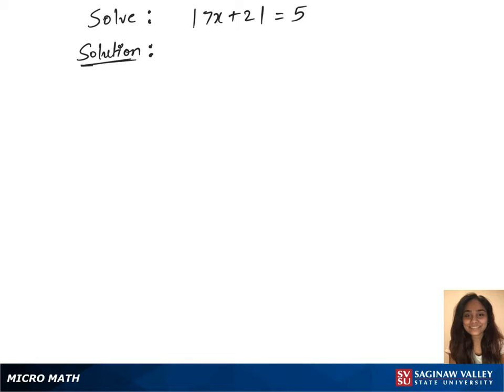Equation AbsoluteValue Anusha 1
Anusha from SVSU Micro Math helps you solve an absolute value equation.

Absolute Value Equation: Solve | 7x + 2| = 5